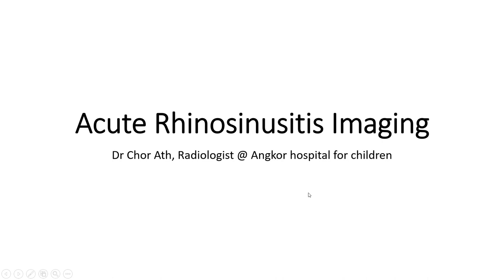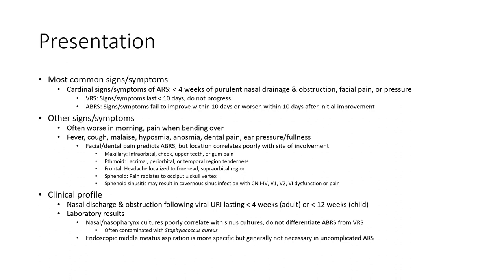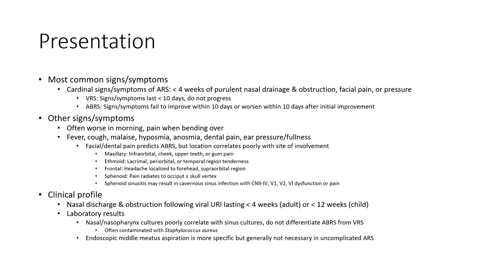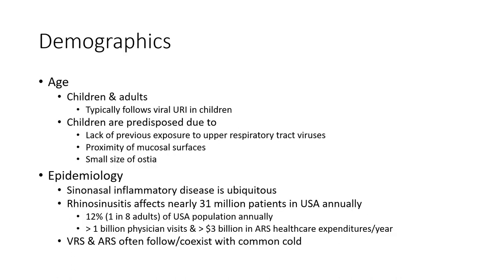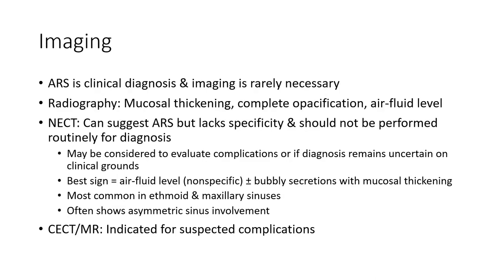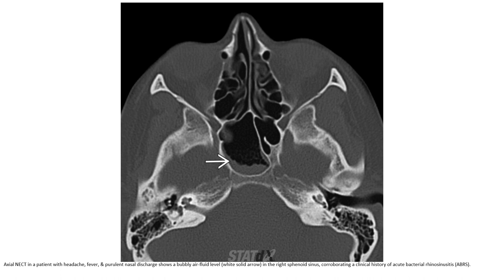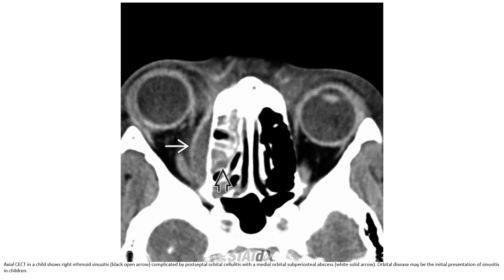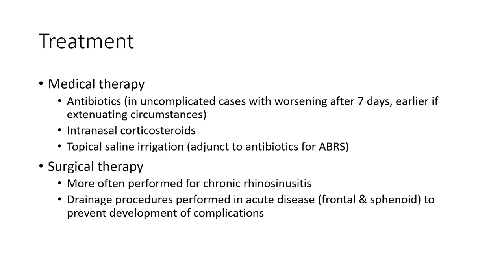Acute Rhinosinusitis Imaging